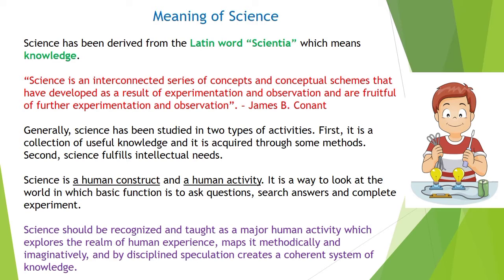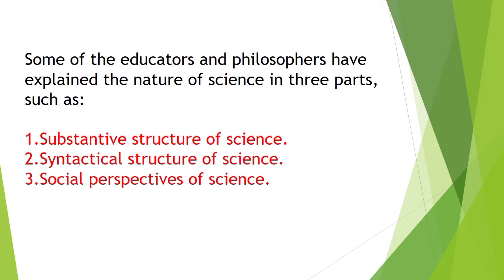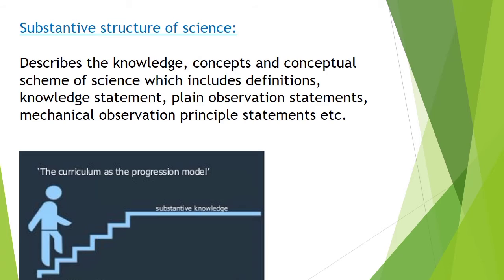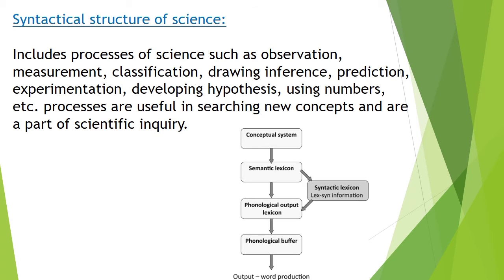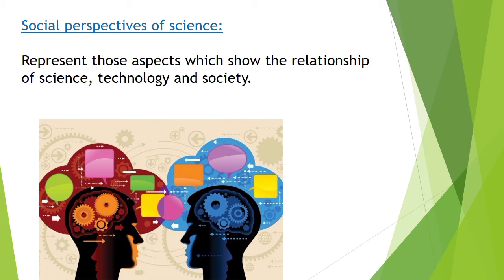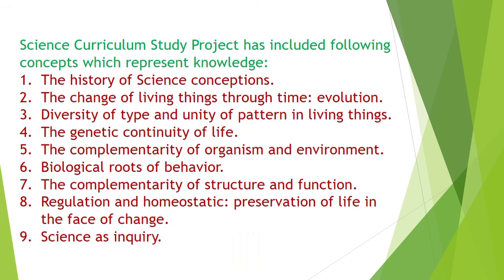Pedagogy of Physical Science || Meaning & Nature of Science || B.Ed syllabus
Pedagogy of Physical Science - Meaning & Nature of Science, B.Ed second semester notes